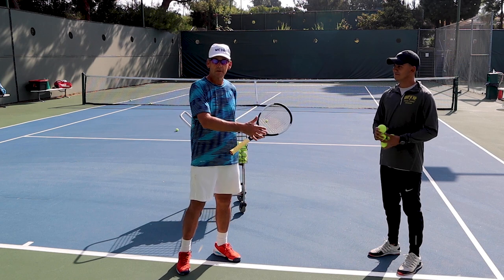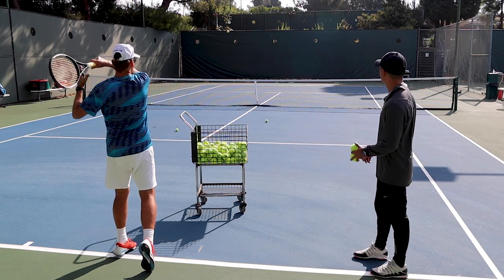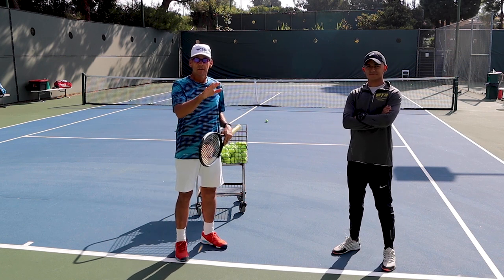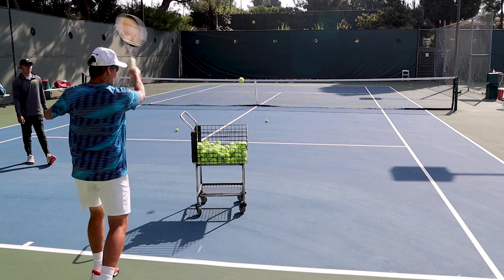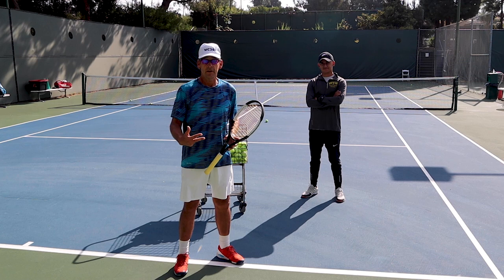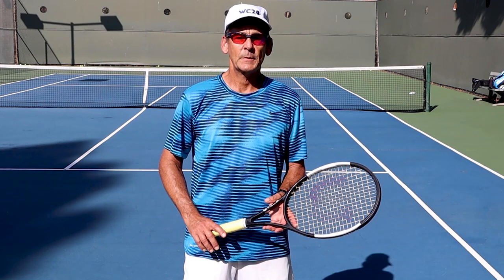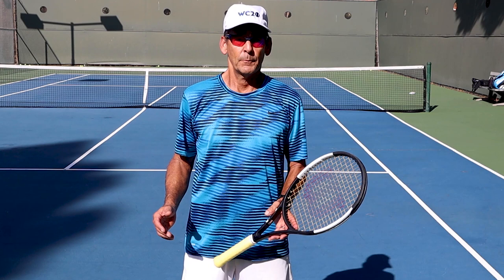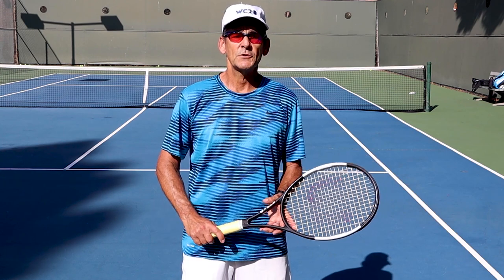How To Play HEAVY Topspin On Your Forehand | Tennis Lesson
Use these tips and tricks to starting adding more topspin on your forehand!